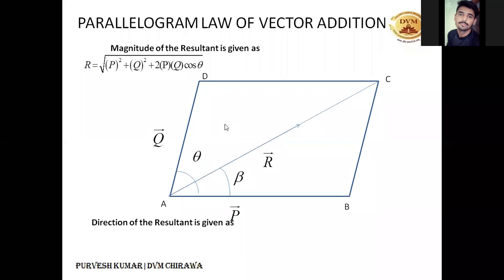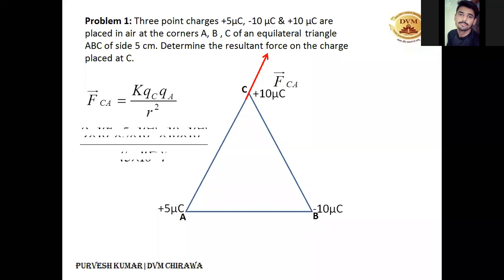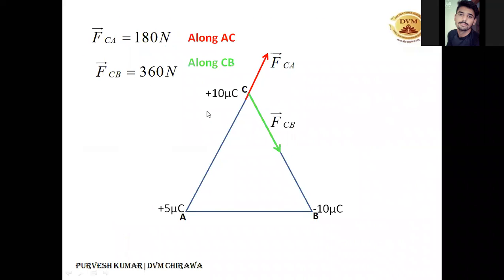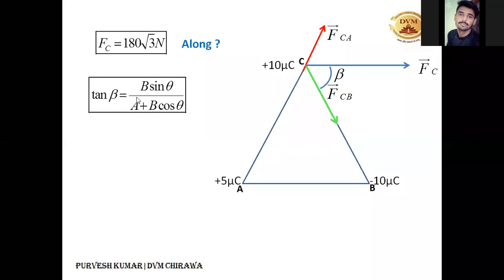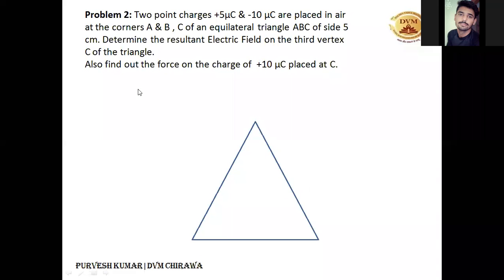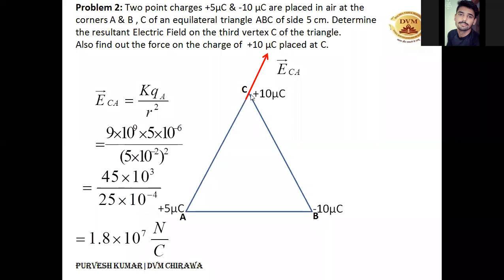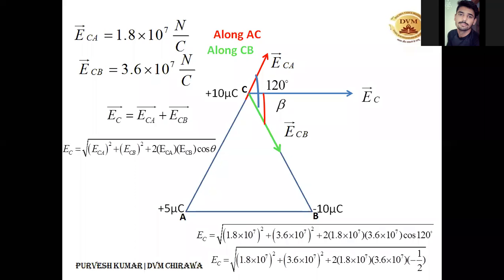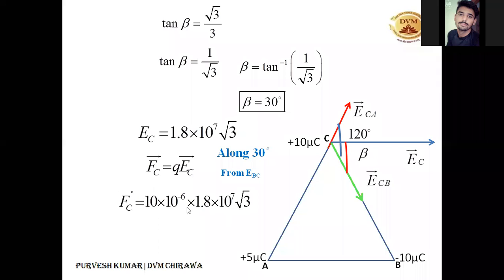Class-XII | Sub-Physics | Chapter-1 | Problem Solving Session Part-1 DVM 2020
Consider these best practice steps for leading a problem solving session with your team.
1.Review the agenda and agree on ground rules.
2.Have a team building activity.
3.Share the problem statement and get agreement.
4.Agree on the goal.
5.Use effective questioning techniques.